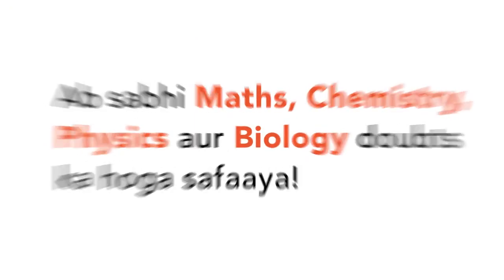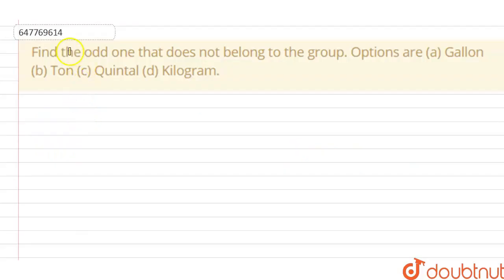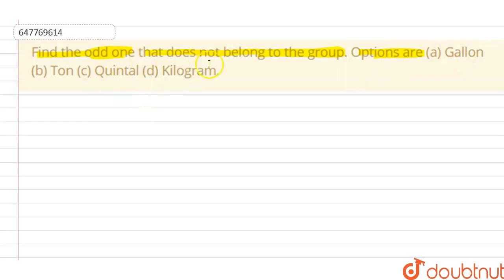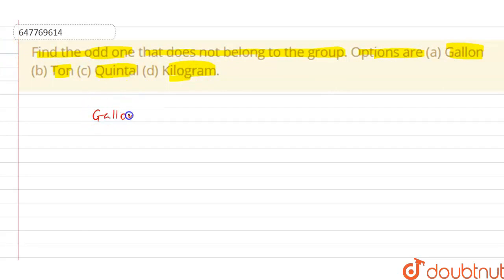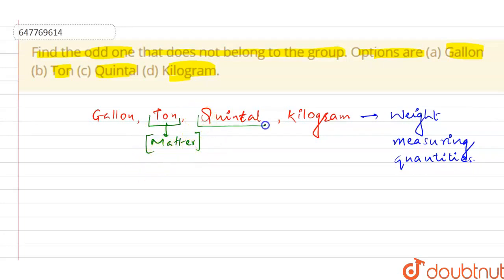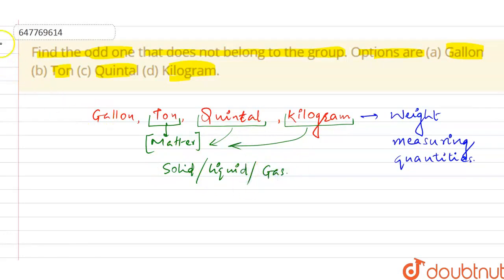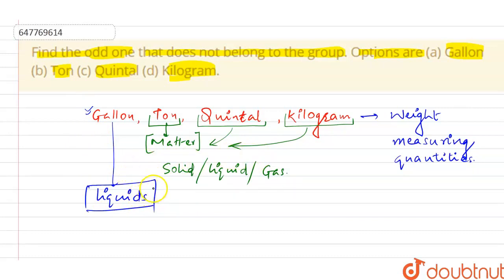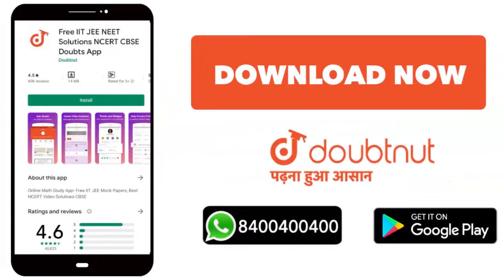Find the odd one that does not belong to the group. Options are (a) Gallon (b) Ton (c) Quintal (...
Find the odd one that does not belong to the group.
Class: 14
Subject: MATHS
Chapter: RRB GROUP-D 2 NOVEMBER 2014  PAPER-2
Board:GOVT

👉 Have Any Query? Ask Us.